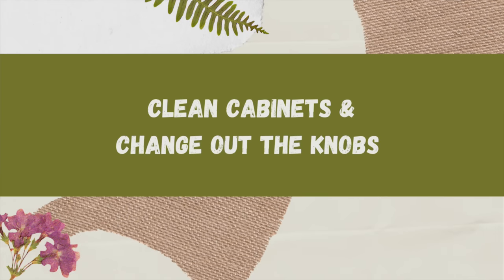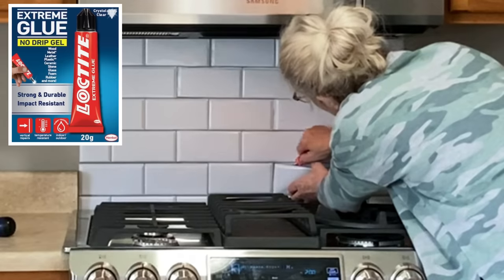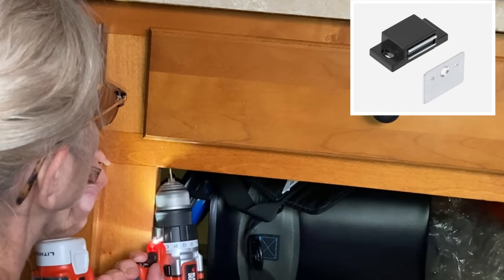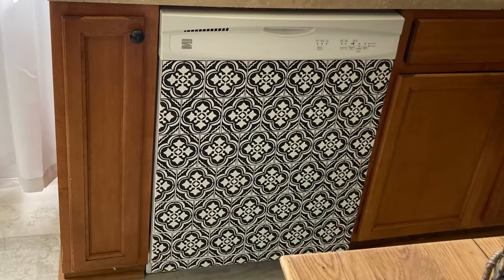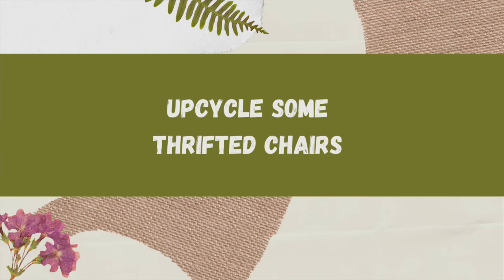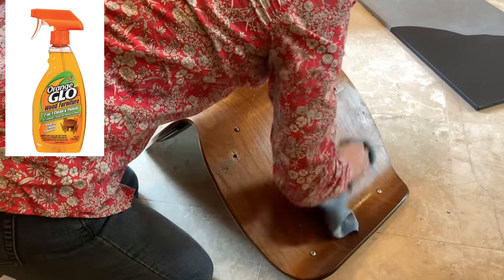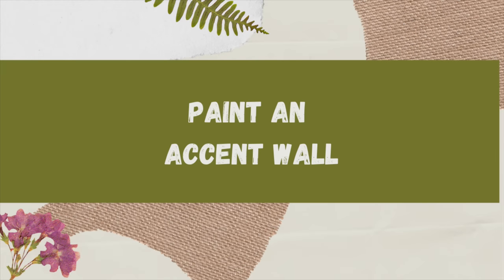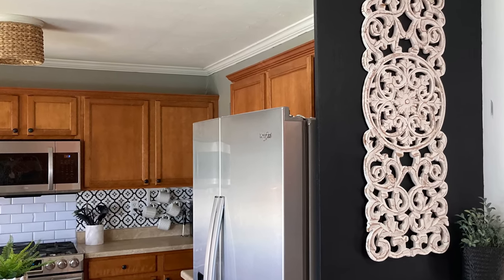12 DIY CHEAP AND EASY KITCHEN UPDATES THAT ARE BETTER THAN PAINTING YOUR CABINETS!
In this video I complete 12 quick, easy, and budget friendly updates to a sparse, boring kitchen. These projects include changing out the cabinet knobs, installing Dollar Tree peel and stick tiles, installing peel and stick backsplash wallpaper, changing out the light fixtures, building a kitchen table (for under $50), updating some thrifted bentwood chairs, applying window film that looks like bamboo shades, updating a dishwasher with peel and stick tiles, installing a magnetic catch to fix a cabinet door, hanging a plant in the kitchen window, creating wall art with thrifted finds, painting an accent wall, and converting a thrifted table into a small kitchen work island.

Also, check out Canterbury Cottage on Pinterest and Instagram.

Music used in this video:
Summertime Rain by Little North Fork
Blue Mountains by Gabriel Witcher
Snowy Peaks pt. 1 by Chris Haugen